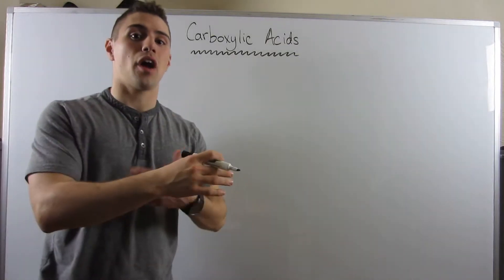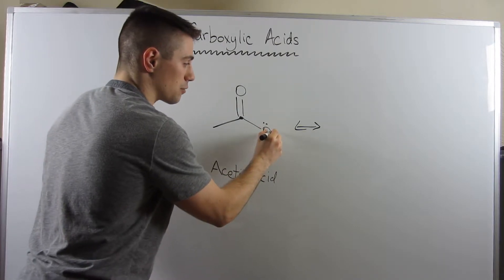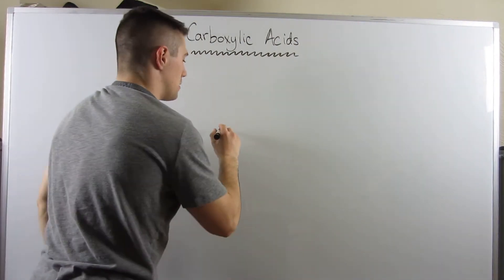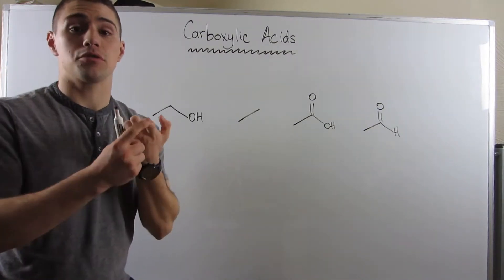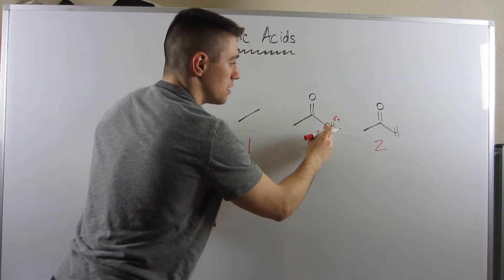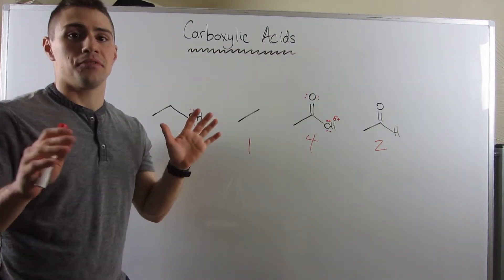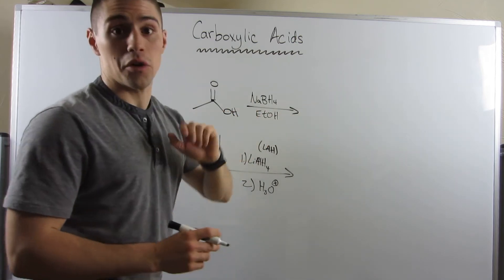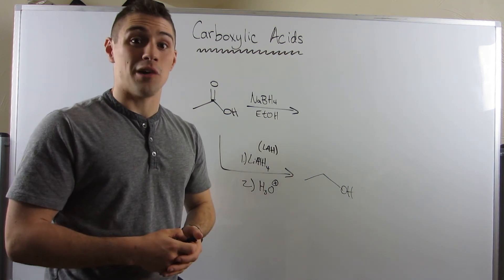Intro to Carboxylic Acids--Review of Physical Properties and Oxidation-Reduction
In this video, we introduce the carboxylic acid functional group and introduce some terminology as well as review some physical properties. We also review oxidation and reduction.